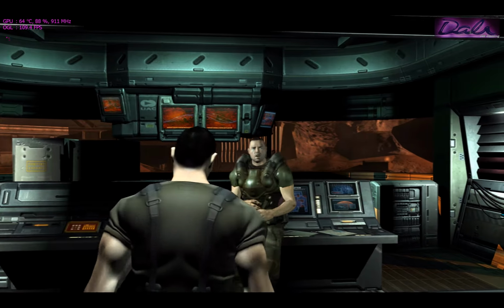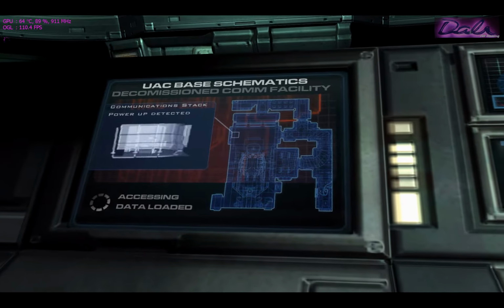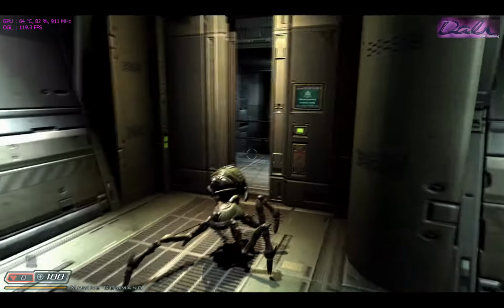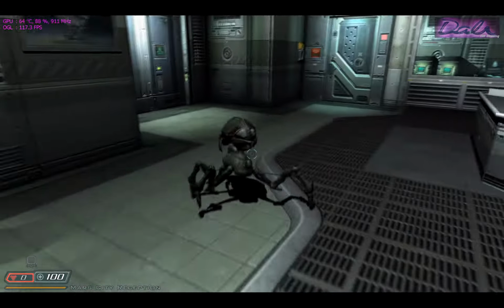Doom 3 BFG Edition PC Gameplay HD 1080p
Doom 3 BFG Edition
Developer: id Software
Publisher: Bethesda Softworks
Release: Oct 16, 2012
Genre: Action FPS
Platforms: PC, 360, PS3

Welcome Back to Hell.

The ruins of an ancient Martian civilization have unlocked the secrets to teleportation, and the UAC will stop at nothing to harness this world-altering technology.

As part of a marine detachment sent to protect the facility, your duty seemed simple enough... until the invasion. Now, in an epic clash against pure evil you must fight to understand who is with you, who is against you, and what must be done to stop this nightmare from reaching earth.

 Science has unlocked the gates to the unknown, and now only one man stands between Hell and Earth. A sci-fi horror masterpiece, DOOM 3 is like nothing you have experienced. Dramatic storyline, pulse-pounding action, incredible graphics, and revolutionary technology combine to draw you into the most frightening and gripping first person gaming experience ever created.

DOOM 3 BFG Edition is the ultimate collection of groundbreaking games that defined the first person shooter. It includes DOOM, DOOM 2, DOOM 3, and DOOM 3: Resurrection of Evil add on pack, as well as seven new levels of content entitled 'The Lost Mission.' All DOOM 3 content has been re-mastered for Xbox 360 and PlayStation 3 in stunning 3D for an even more terrifying FPS experience.

System Requirements:

CPU: Pentium®IV 1.5 GHz or Athlon® XP 1500+ processoror higher
RAM: 384MB RAM
VGA: 3D Hardware Accelerator Card Required - 100% DirectX® 9.0c compatible 64MB Hardware and the lateset drivers
DX: DirectX® 9.0c
OS: English verision of Microsoft® Windows® 2000/XP/Vista/7
HDD: 2.2GB of uncompressed free hard disk space (plus 400MB for Windows® swap file)
Sound: 100% DirectX® 9.0b compatible 16-bit sound card and the latest drivers
ODD: 8x Speed CD-ROM drive (1200KB/sec sustained transfer rate) and latest drivers
Network: Multiplayer Requirements: * Internet (TCP/IP) and LAN (TCP/IP) play supported. * Internet play

Settings maxed out to ultra
Vsync off
Averaged fps while recording video

To watch in best quality just click on the quality tab and choose '1440p'

PC Specs:
MB Gigabyte GA-Z68XP-UD4 B3 dual bios
CPU Intel i7 2600K 3.4 GHz (oc to 4.4 GHz)
GPU Asus GeForce GTX-580 Direct CU II (oc to 911 Mhz)
RAM Corsair Vengeance DDR3 8gb 1600Mhz
PSU XFX 850w Black Edition
SSD OCZ 128GB Vertex IV 128GB
HDD WD Caviar Black 2TB 64MB 6gbs 7200rpm
HDD WD Green 1TB 64MB 3gbs 7200rpm
CASE Thermaltake Chaser MK-1 Full Tower
COOLER Corsair H80 Liquid Cooler with 2 x120mm stock fans push/pull rear intake
FANS Thermaltake 4x230mm multi color led -1 front intake - 2 top out - 1 left side panel intake
MONITOR Samsung SyncMaster XL2370 LED 23"

*No animals were harmed during the making of this video.